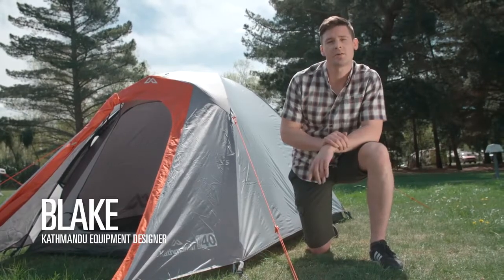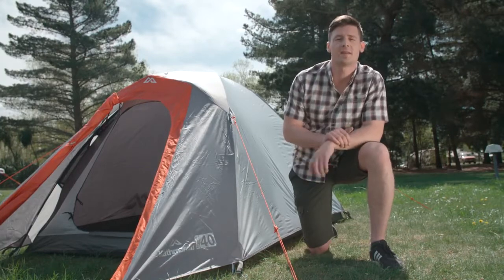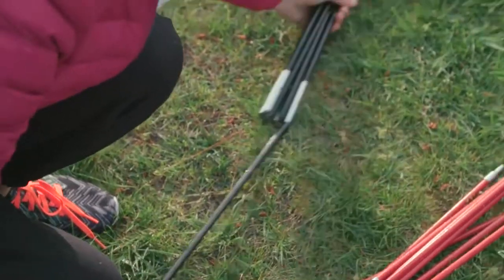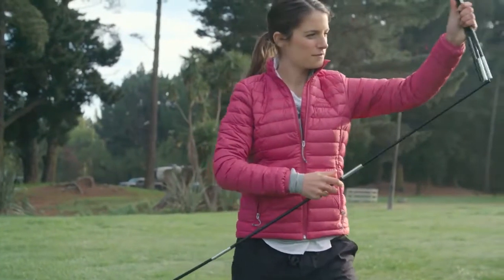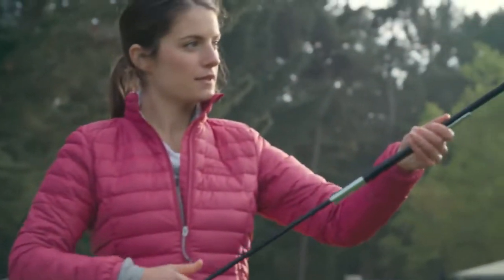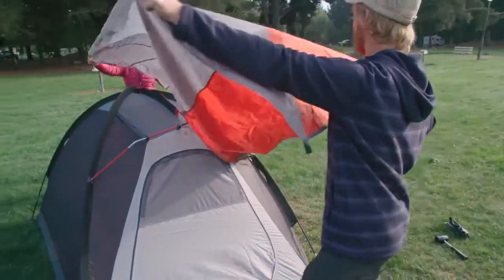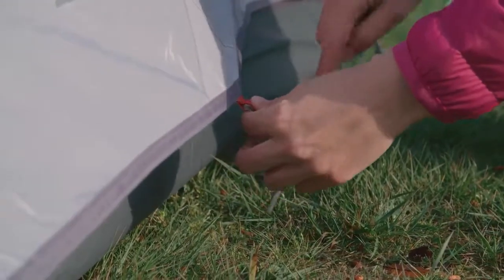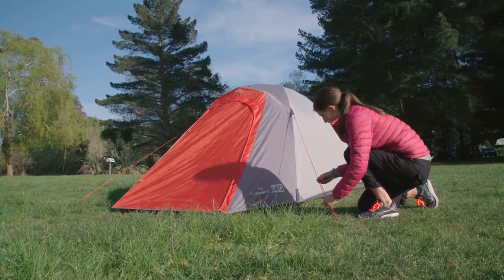How to Pitch a Kathmandu Retreat 40 Tent